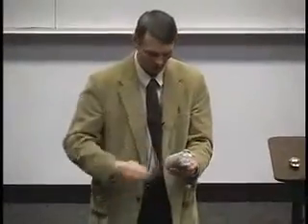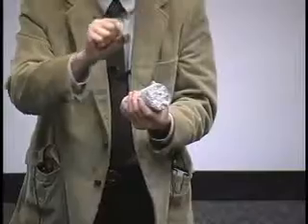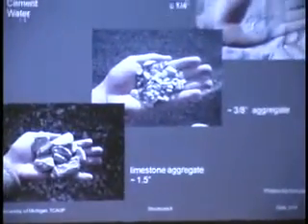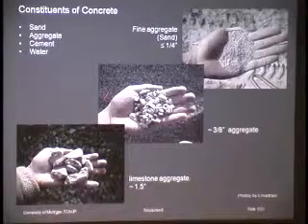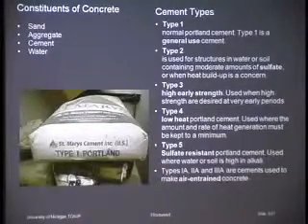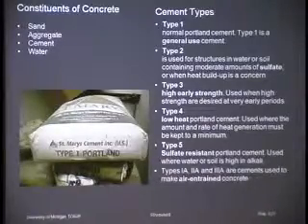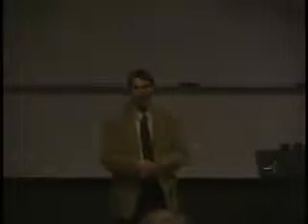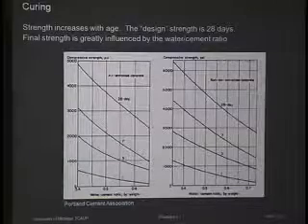Reinforced Concrete - Lecture 1 - Michigan Open Courseware